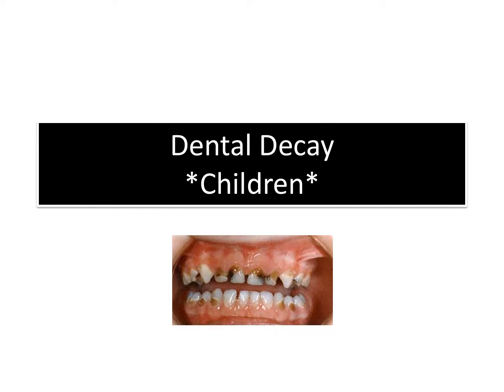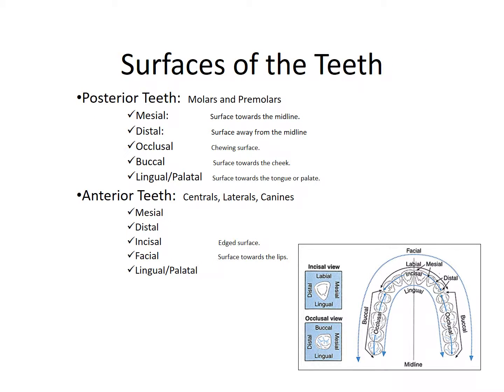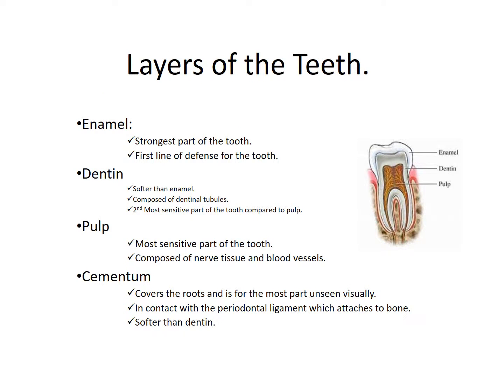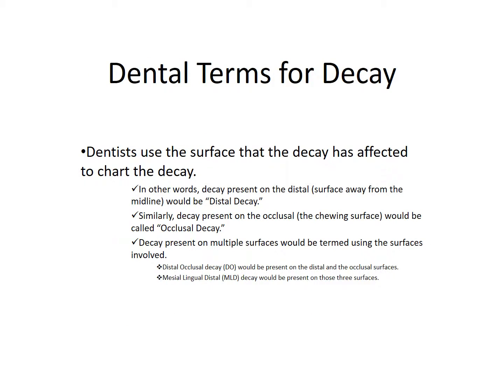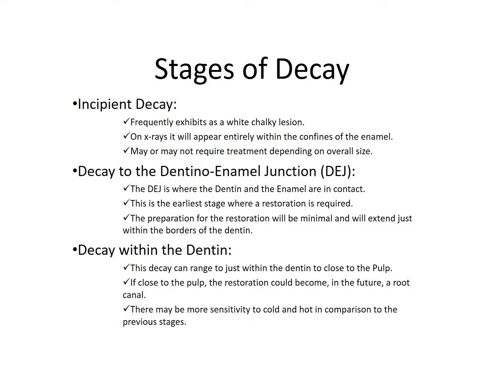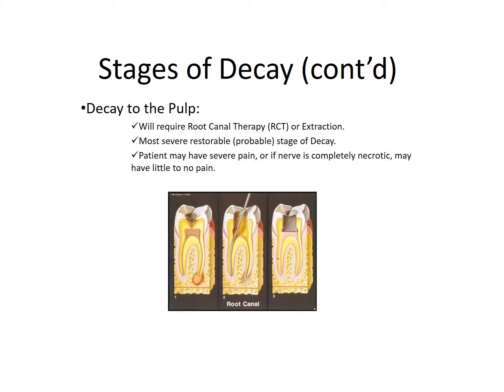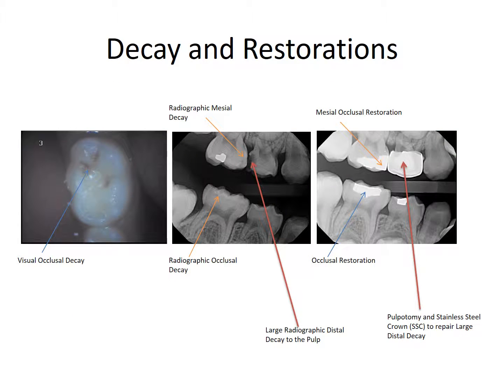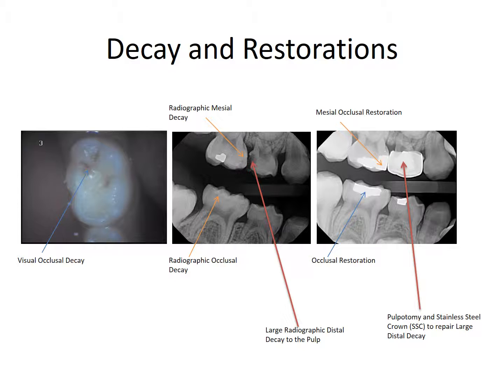Dental Decay- Children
Dental Decay, Surfaces of the Teeth, Layers of the Teeth, and Radiographic examples.